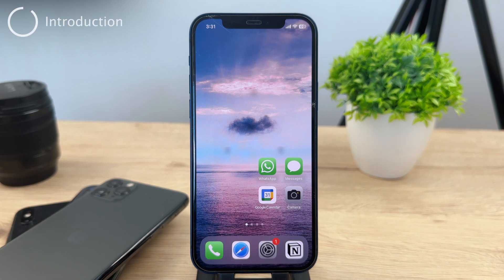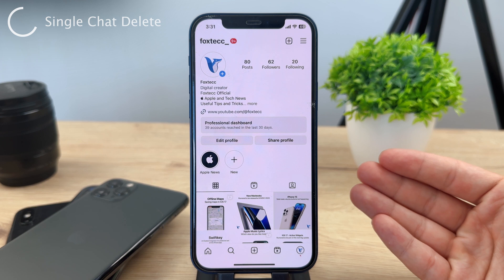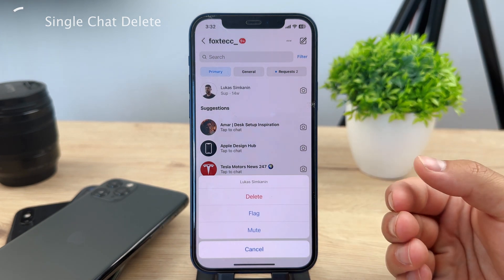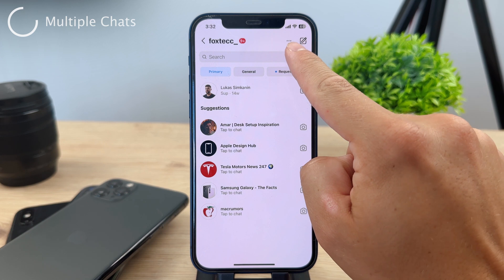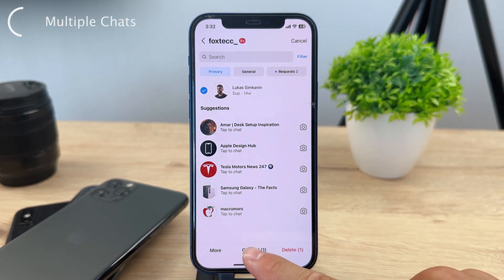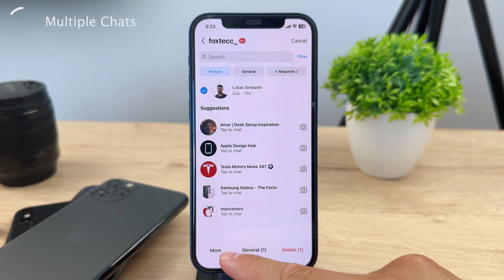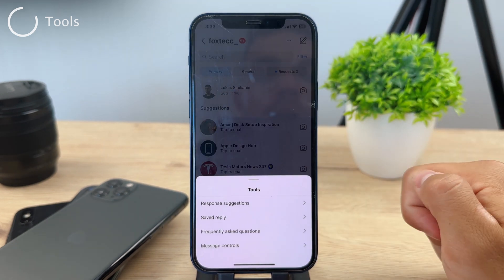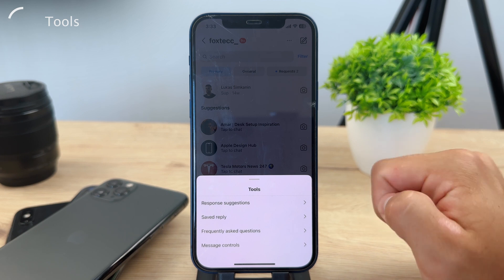How to Delete All Chats on Instagram (at once)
In this tutorial, I will be showing you guys how to delete multiple chats on Instagram, all at once. It's a simple method to do it but you need to know where you can find it. I also talk about some tools and features you have when dealing with this.

Timestamps:
0:00 How to Delete Multiple Chats on Instagram
0:09 Single Chat Delete
0:45 Multiple Chats
1:55 Tools
2:30 Conclusion